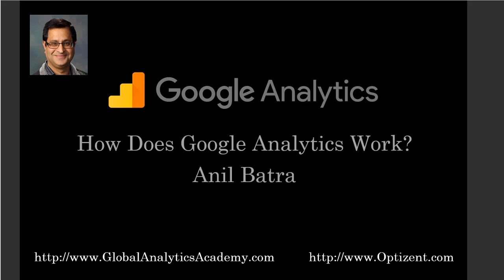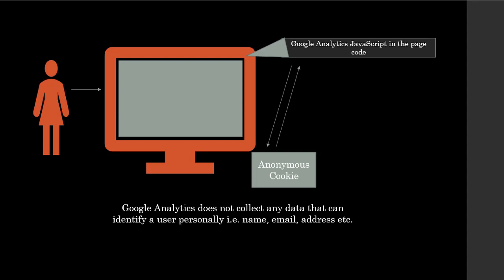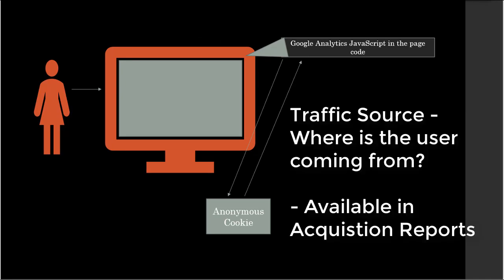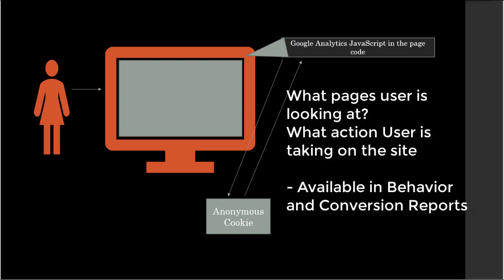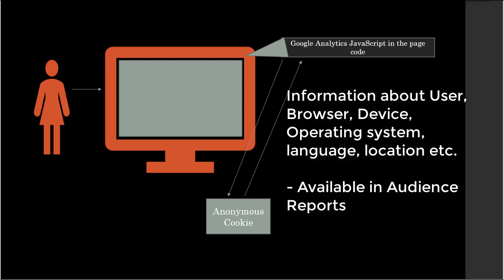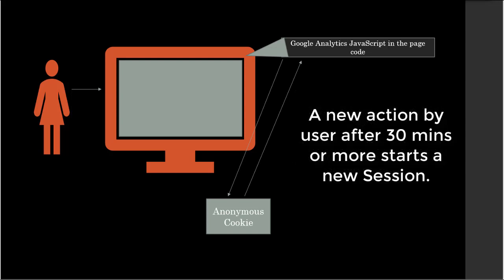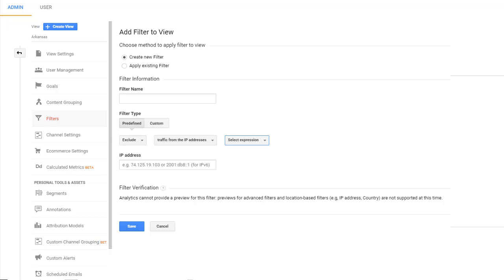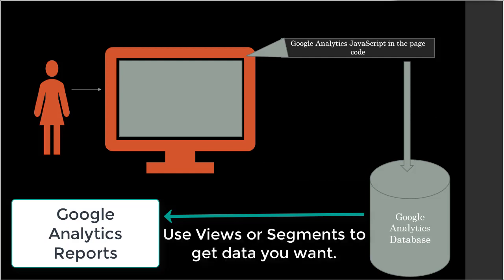How does Google Analytics Work - This applies to both Universal Analytics and GA4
Understand how Google Analytics works, this will help you master GA and GA4 effectively.